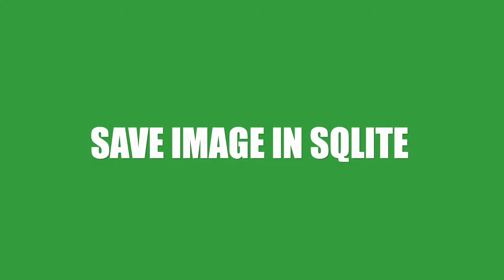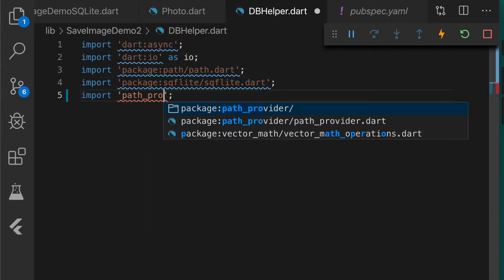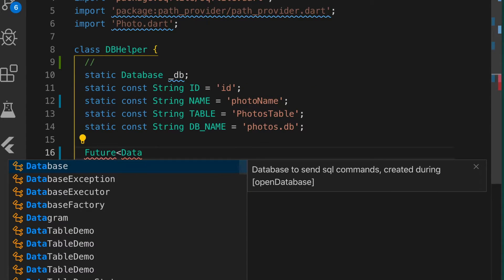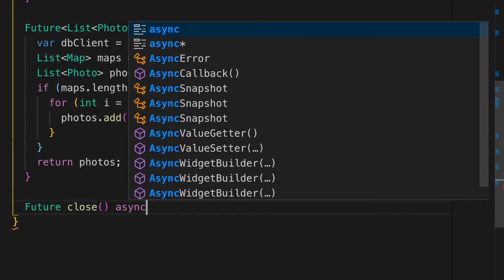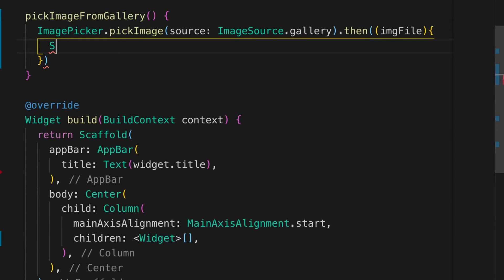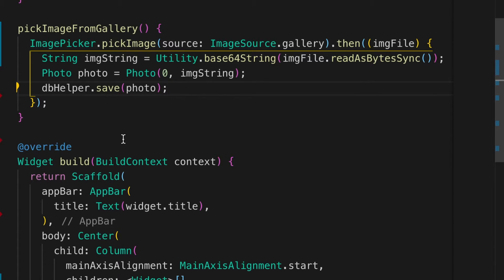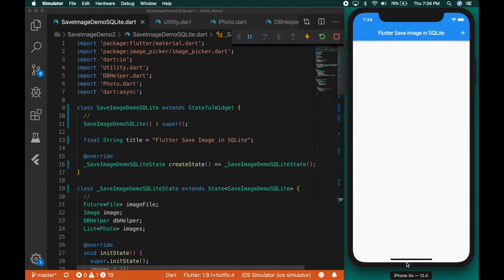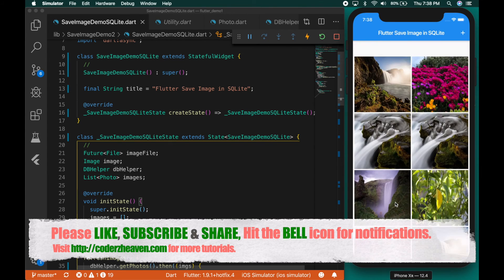Google's Flutter Tutorial - Save Image as String in SQLite. (coderzheaven.com)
This video explains how to do save an image in SQLite in the form of a string
and load it back to a gridview.